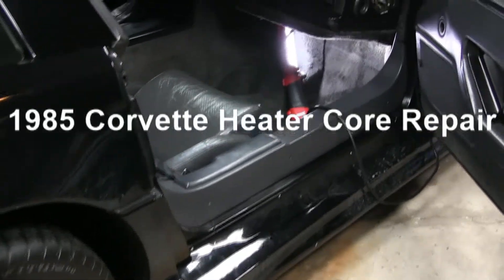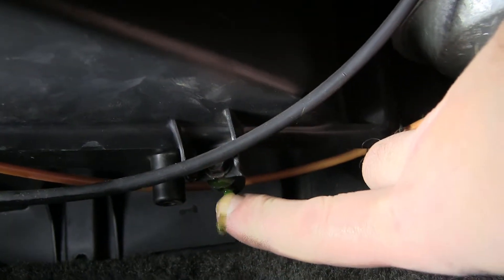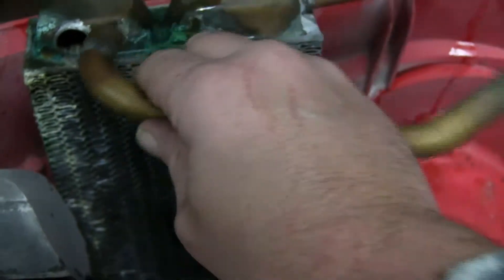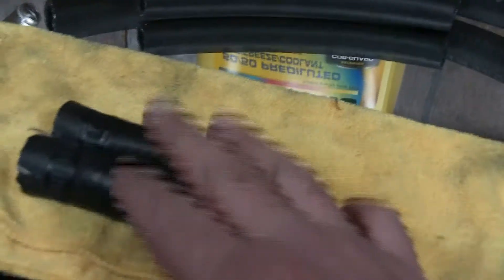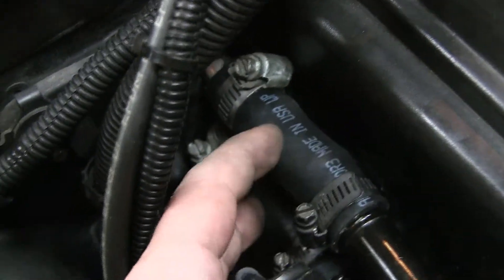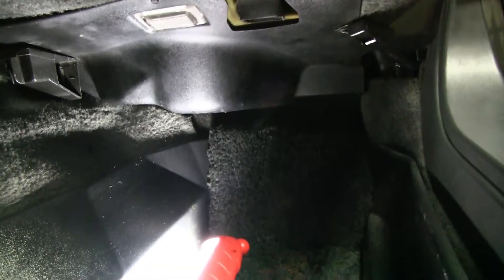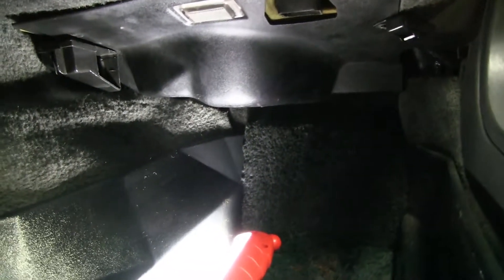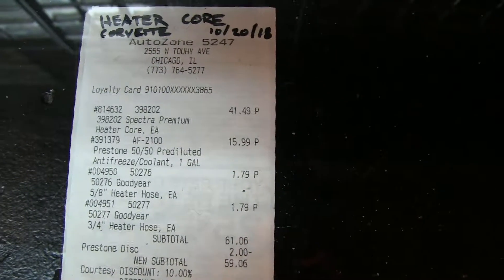1985 C4 Corvette - Heater Core Repair - Coolant Leaking on the Passenger Side Floorboard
...Well my weekend was ruined.  The dreaded C4 Heater Core repair / replacement.  It is like GM designed a heater core and built the dang car around it.  Definitely one of the tougher repair jobs on a C4 Vette.